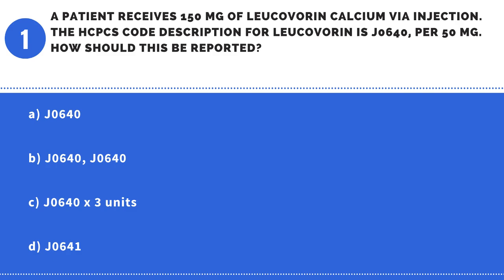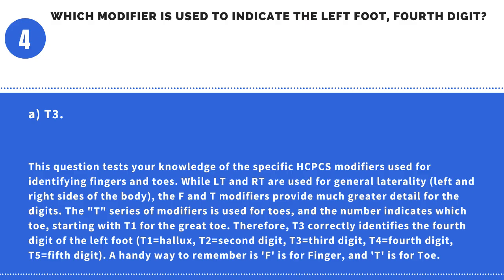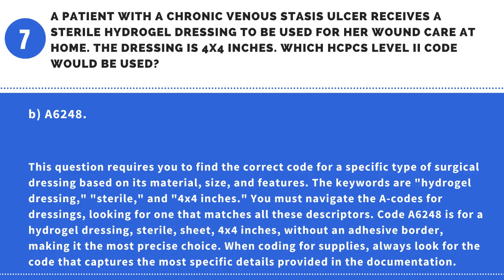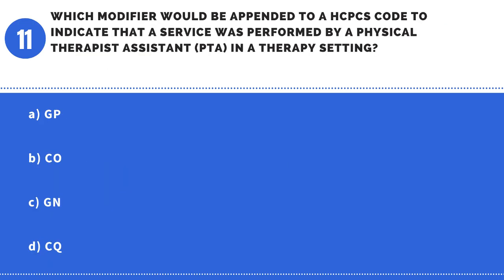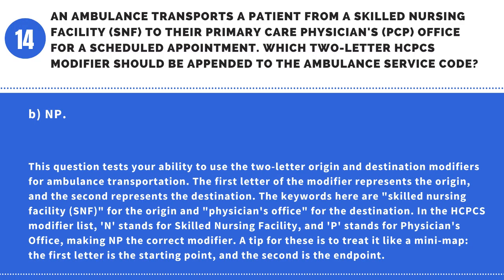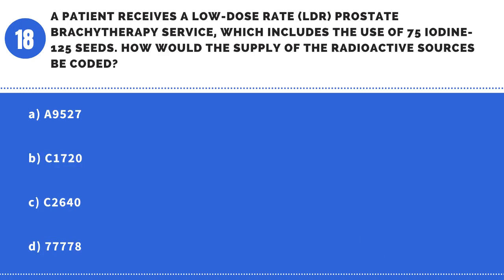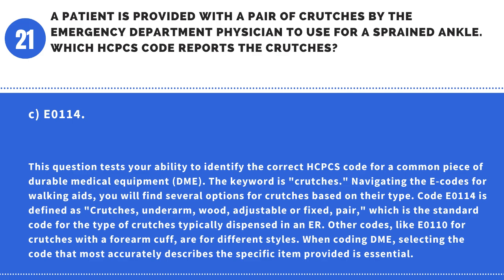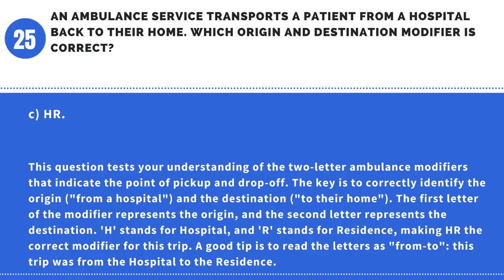HCPCs Questions And Answers 2026 With Explanations (25 Most Common Questions)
Build your confidence for medical coding exams with this HCPCS practice test and study guide featuring 25 of the most common questions for 2026. This video is designed for CPC exam candidates, medical coding students, and healthcare professionals who want to strengthen their knowledge of HCPCS Level II coding for drugs, durable medical equipment (DME), ambulance services, orthotics, prosthetics, vision supplies, and Medicare-specific G-codes. Each question comes with a clear explanation so you not only learn the correct answer but also understand the reasoning and guidelines behind it

In this review, you’ll practice calculating drug billing units such as J0640 for Leucovorin calcium, applying modifiers like -NU, -RR, and -UE for new, rental, or used DME, and selecting correct ambulance transport codes with proper origin and destination modifiers. You’ll also study T-modifiers for toes and F-modifiers for fingers, HCPCS codes for eyeglasses, wound dressings, orthotics, and prosthetics, plus G-codes for Medicare preventive services. Additional topics include how to handle discontinued colonoscopy screenings, NOC codes for unclassified drugs, C-codes for new technology, and adaptive medical equipment like talking glucose monitors. By working through these 25 high-yield questions, you’ll sharpen your recall of essential HCPCS coding rules and payer guidelines, making you more confident on exam day.

This video is perfect for CPC candidates preparing for certification, students looking to master the most frequently tested HCPCS topics, and professionals wanting a comprehensive refresher. By practicing with these common scenarios, you’ll reinforce your foundation in HCPCS Level II coding and improve accuracy when faced with real exam questions.

Share your thoughts and questions in the comments to engage with other learners, and pass this video along to classmates or colleagues preparing for certification.